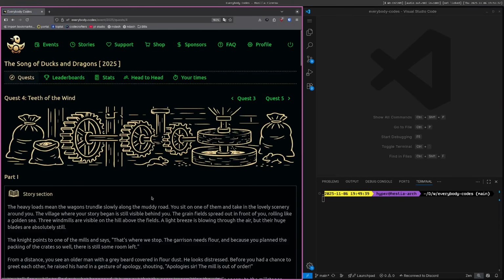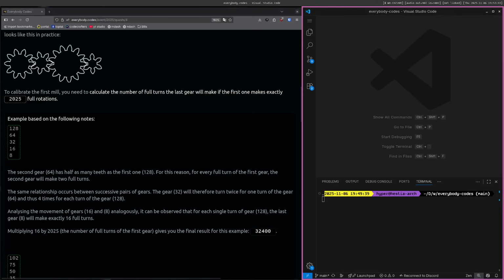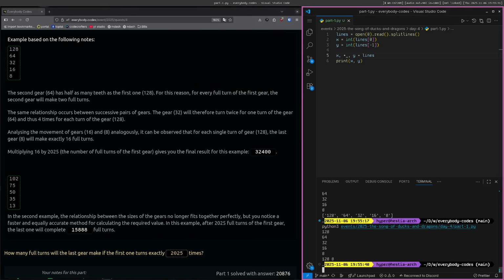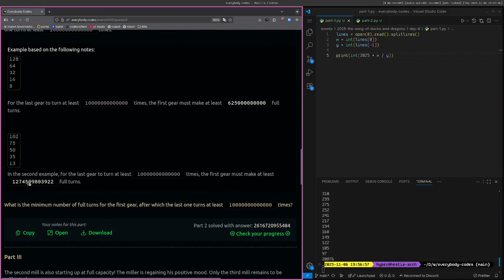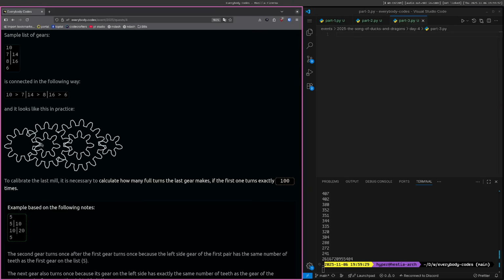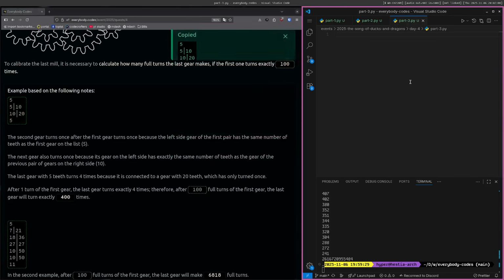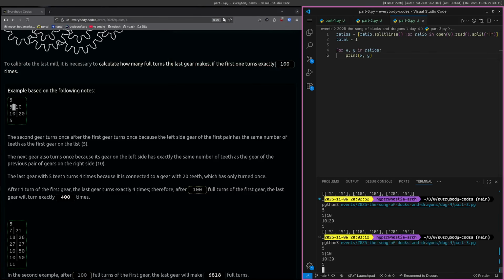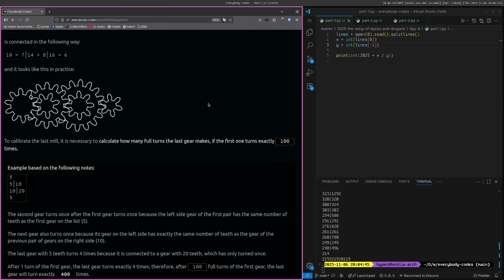everybody.codes 2025 — quest 4 "teeth of the wind"